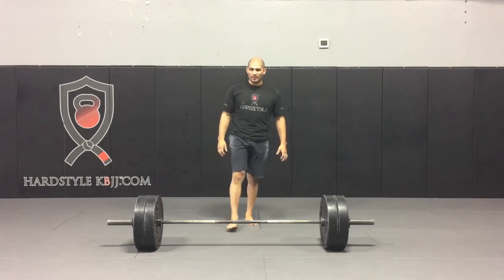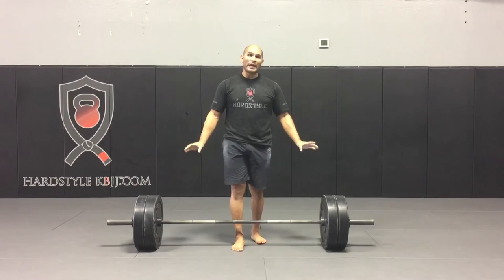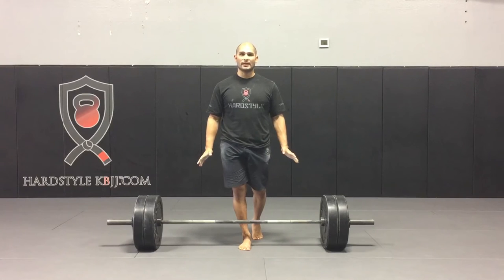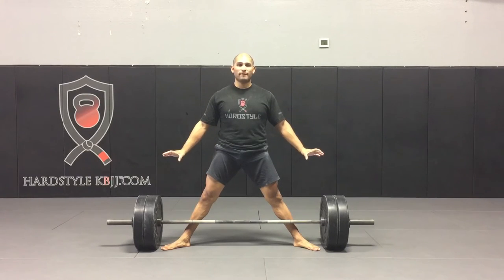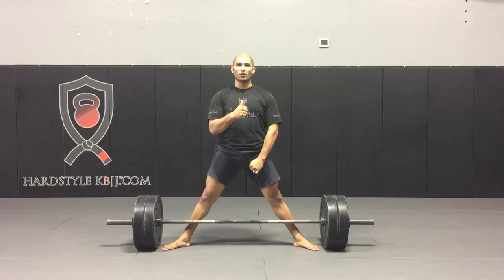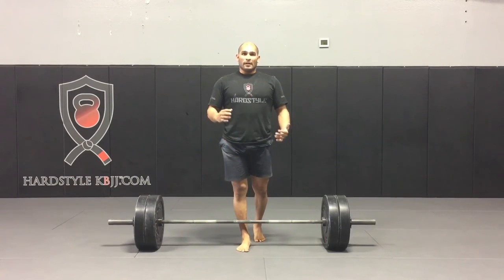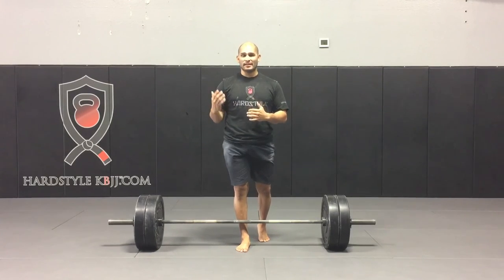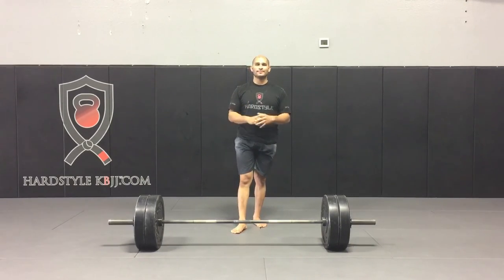How to use the "wedge" as an assistance exercise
This is my favorite assistance exercise for the deadlift.

Whether you pull conventional or sumo this will have a dramatic impact not only on your deadlift but in your skill of becoming a great lifter.

Volume:

Keep reps between 3-5
Keep your weights light (50-60% of Rep Max)

For more resources on kettlebells and deadlifting, checkout my blog, and grab my FREE eBooks:

1. Kettlebell Workout Snacks™

A collection of 8 of my best kettlebell workouts that boost strength, build muscle, and strip body fat in 10-15 minutes a day.

2. Deadlift Blueprint™

A step-by-step blueprint on how to build a bigger deadlift without using a belt, assistance exercises, straps or wraps i.e., training like a powerlifter.